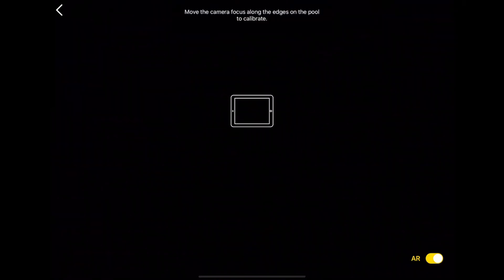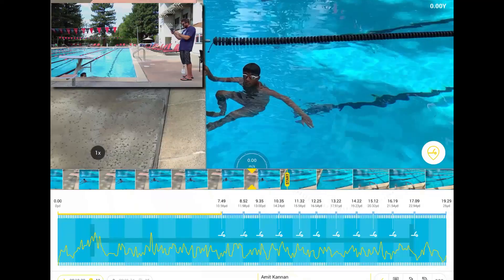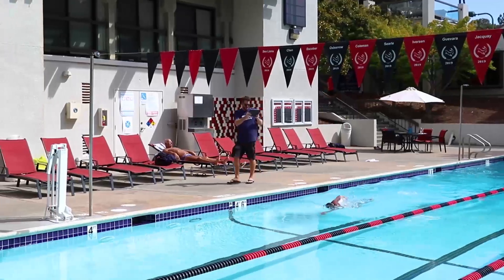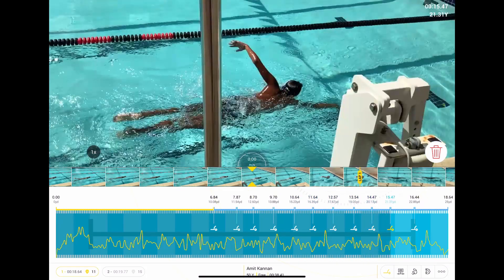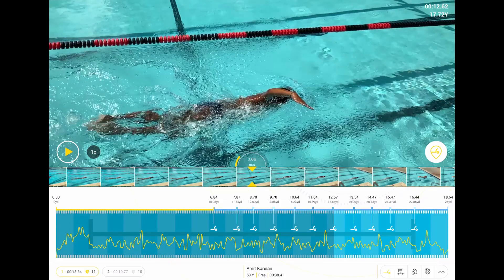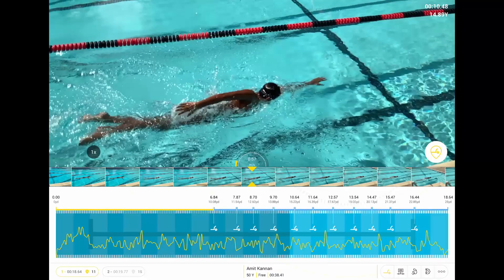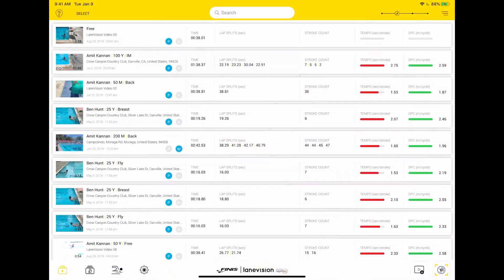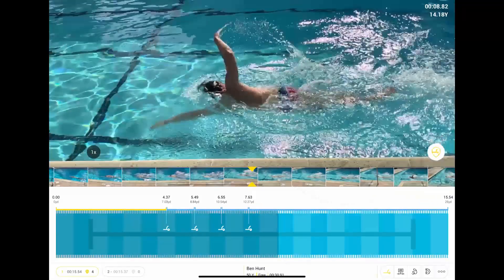FINIS LaneVision Recording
Aspiricx and FINIS app, LaneVision, is the world’s first AI-powered performance tracker to help swimmers improve their technique.

Parents or coaches use the FINIS LaneVision app to record a swimmer’s practice laps – it’s as simple as recording a video; existing video of a swimmer can also be used. The app allows users to accurately record and break down data – without using any sensors. After the user records the swimmer through the app, FINIS LaneVision provides in-depth data taken from the recording – including stroke rate, distance per stroke, real-time velocity, underwater velocity, turn times and splits. Coaches can use that data to help swimmers refine their technique and meet their goals, whether it's a competitive swimmer trying to shave a couple tenths of a second off their time or a beginner looking to become more efficient.